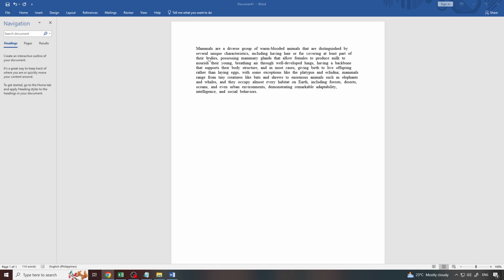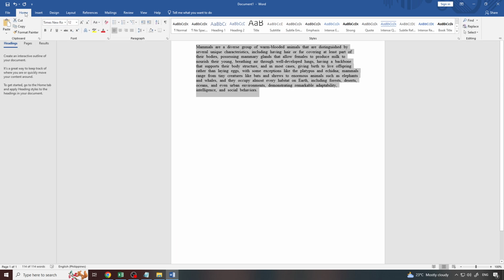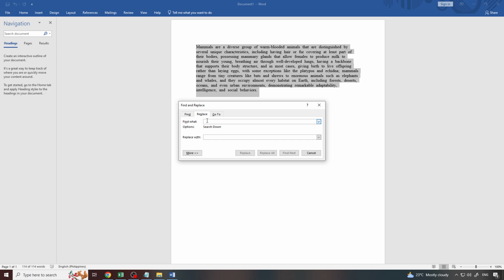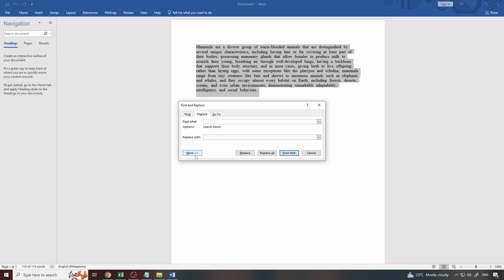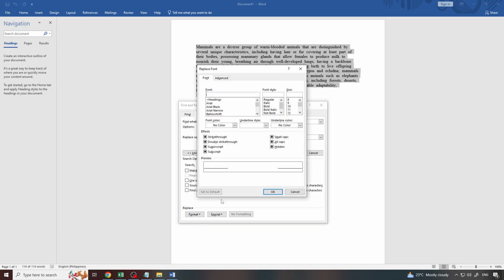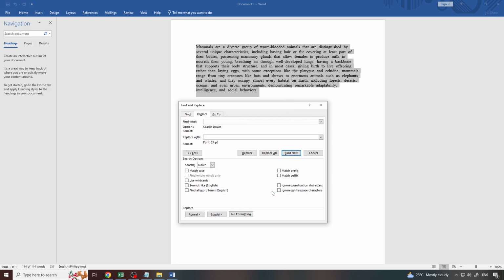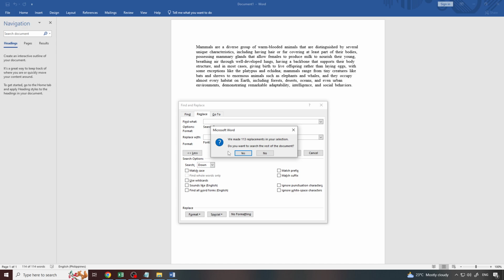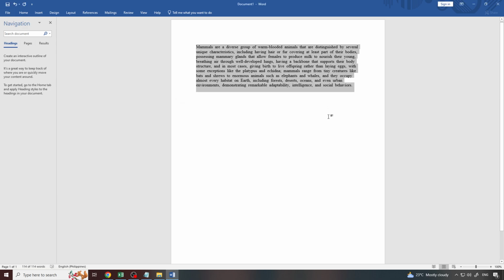How To Adjust The Spacing Between Words In Microsoft Word (Quick And Easy Guide)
Learn how to adjust the spacing between words in Microsoft Word quickly and easily in this step-by-step tutorial. If your document looks uneven or has too much or too little space between words, this guide will show you simple methods to fix it using built-in Word tools. Perfect for beginners, students, office workers, and anyone creating professional documents, this quick and easy guide helps improve readability, formatting, and overall document appearance in Microsoft Word.